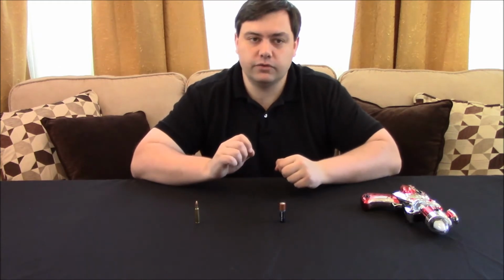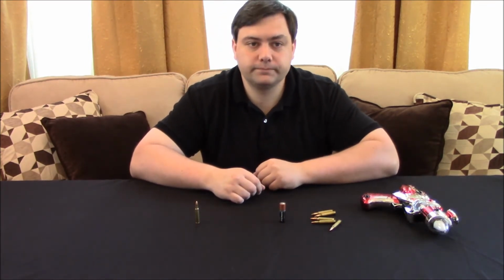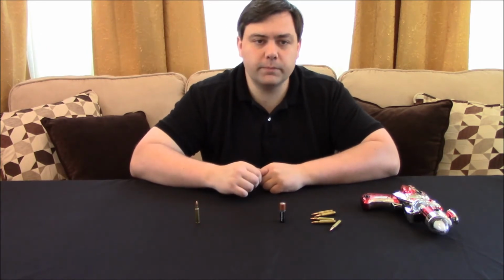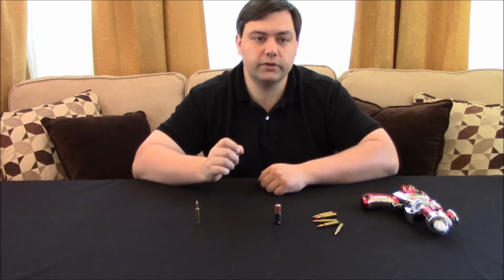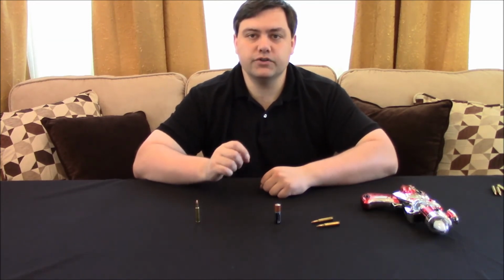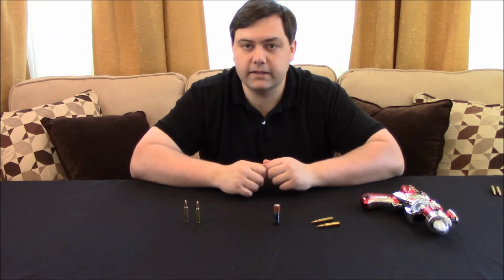Where's My Laser Blaster?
A discussion on why we don't see energy weapons on the battlefield today